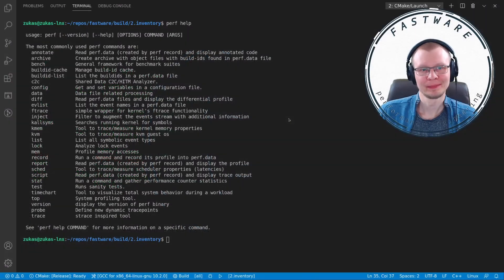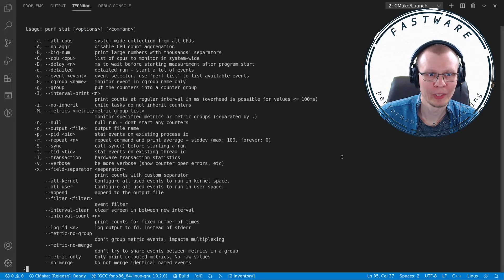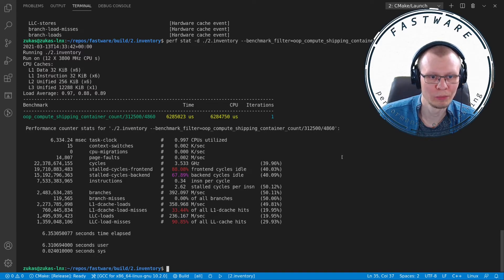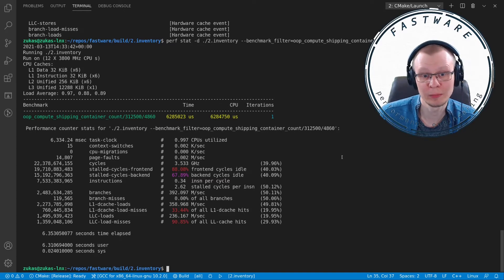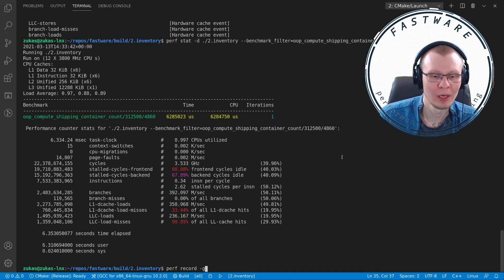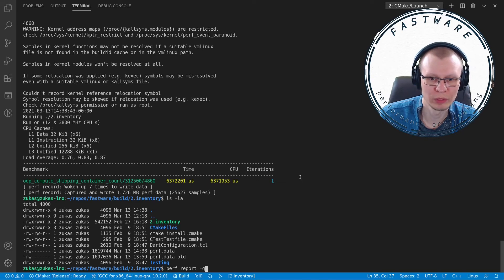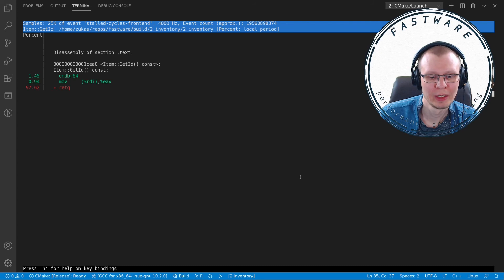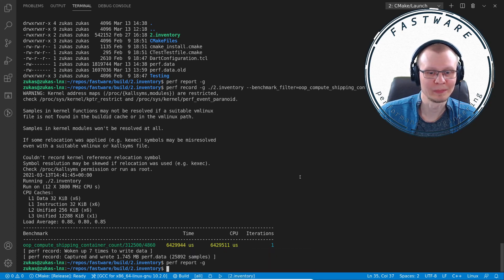Fastware - perf - How to analyse the performance of my program!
This week we are looking into perf (perf.wiki.kernel.org), the fantastic profiler, to help us to analyse the performance of our applications.

When compiling your application please use '-fno-omit-frame-pointer' compiler flag to get more accurate results with perf.

perf is available as a package in all Linux distributions

Ubuntu: linux-tools-$(uname -r) or linux-tools-generic or linux-tools-common
Debian: linux-perf
CentOS: perf
Fedora: perf